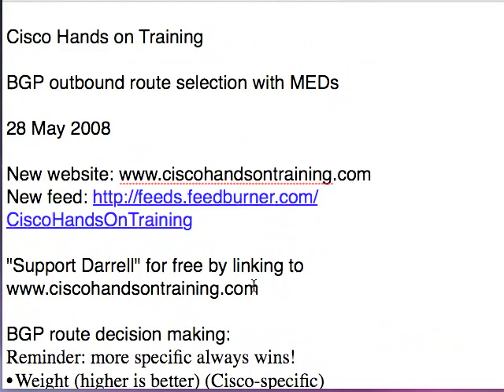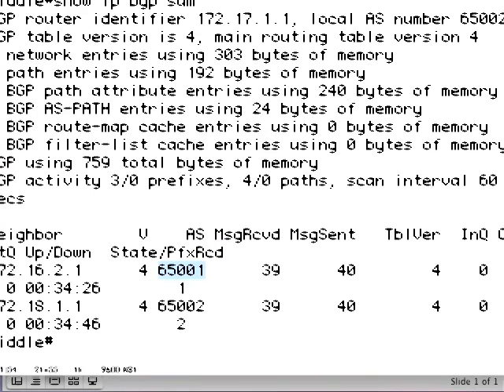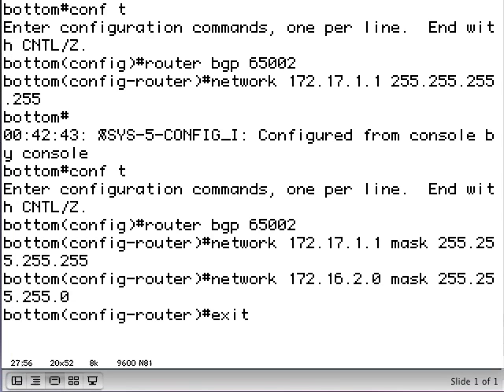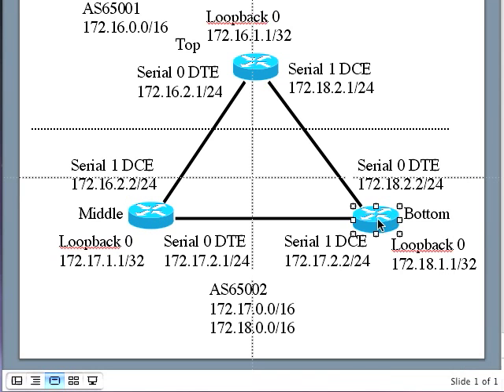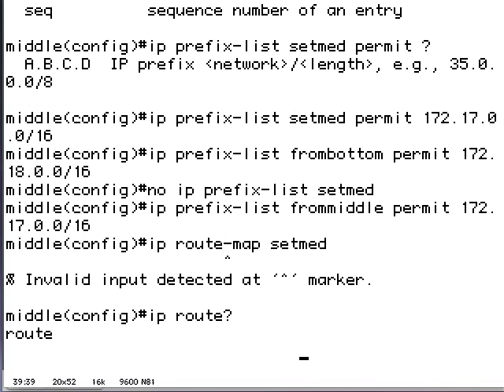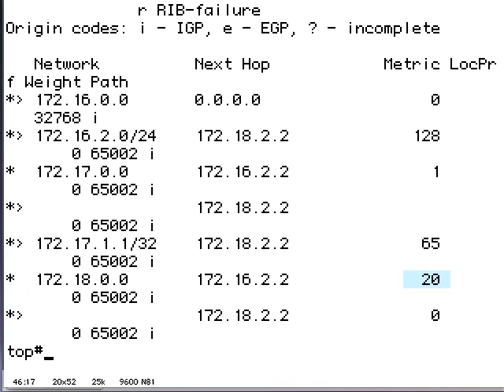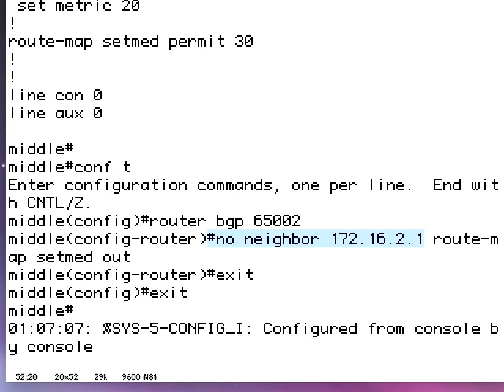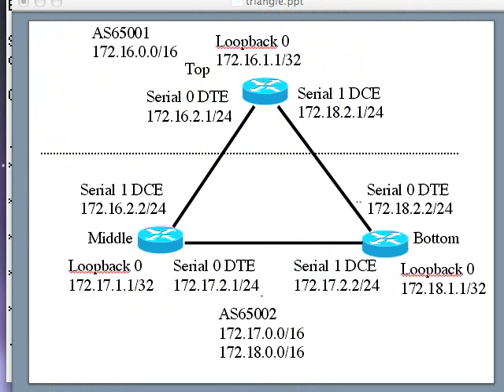BGP route selection with MEDs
In BGP, MED stands for Multi Exit Discriminator. It is a well-known optional attribute which allows one autonomous system to inject it's IGP route metrics into its BGP advertisements to another BGP autonomous system. This allows the second autonomous system to make intelligent routing decisions regarding which of multiple paths to take to send traffic to a particular destination in the first autonomous system.

Because different AS's use different IGP's and can calculate metrics in different ways, by default MEDs are only compared when multiple paths exist between the same two autonomous systems.

BGP MEDs are fairly late in the BGP route selection process, coming after local-preference and AS-PATH length.

In this episode we show how to inject MEDs into BGP advertisements, and how they are used to influence routing decisions.